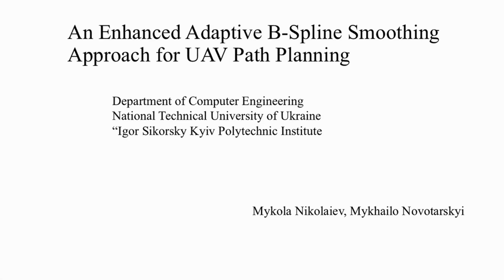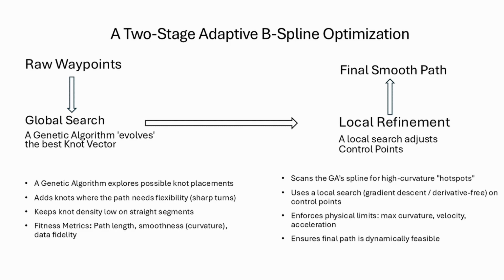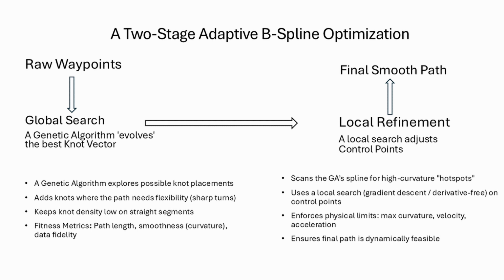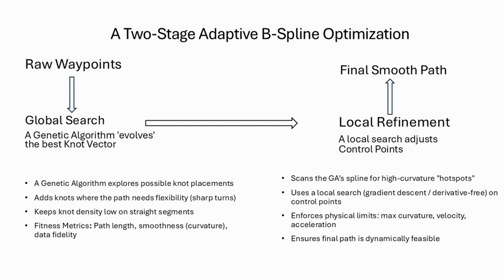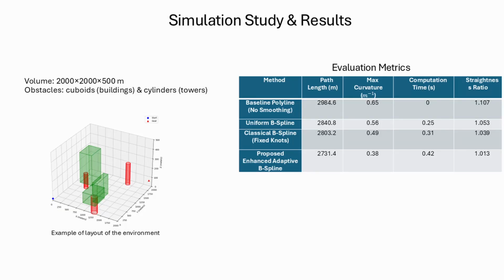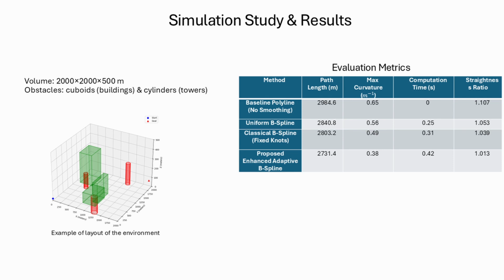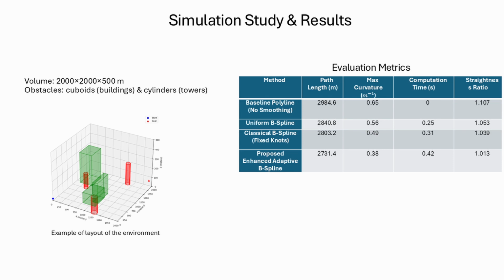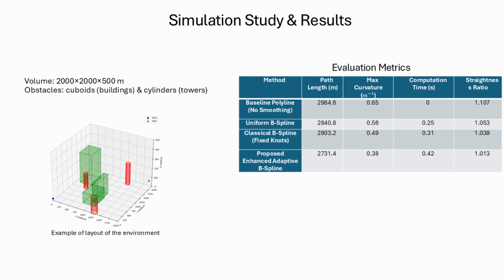ICCSEEA2025: An Enhanced Adaptive B-Spline Smoothing Approach for UAV Path Planning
An Enhanced Adaptive B-Spline Smoothing Approach for UAV Path Planning